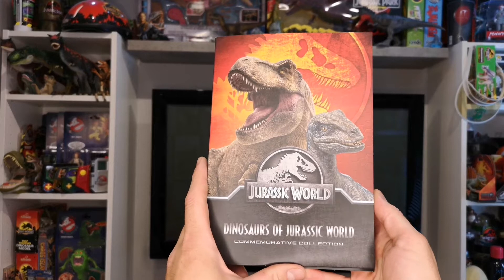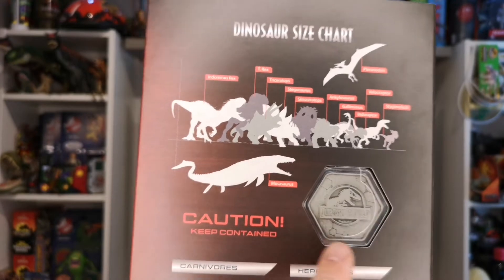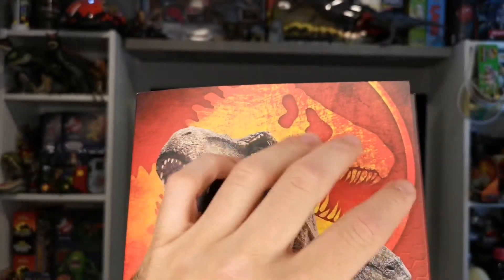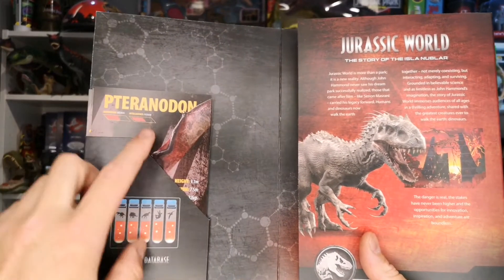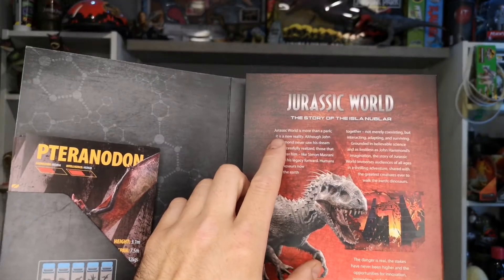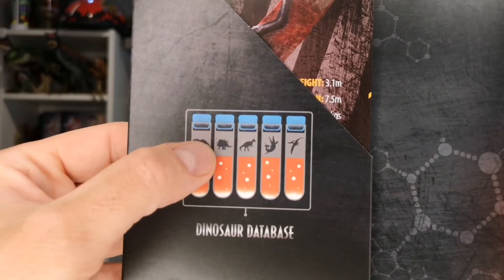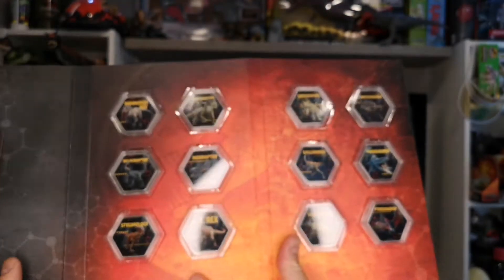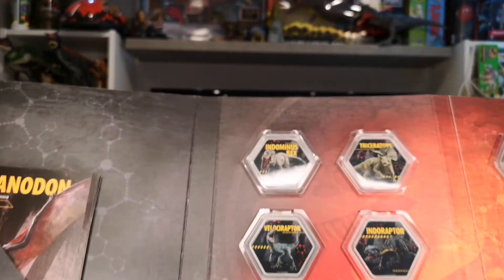Jurassic world collector coins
In this video I show you my Jurassic world collector coins set. Made by the Westminster collection. Each month you would receive a collector coin and stats card of each dinosaur you have. There's 12 to collect in the set and comes in a lovely collectors case.